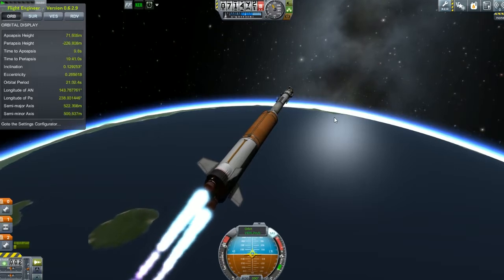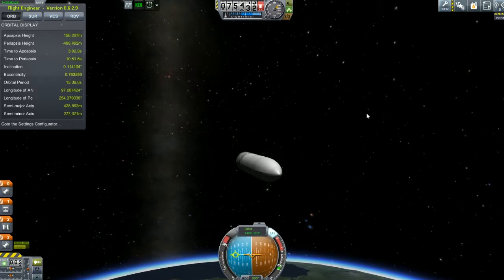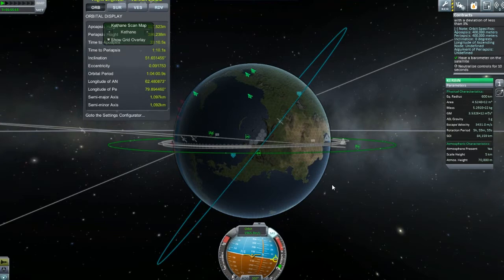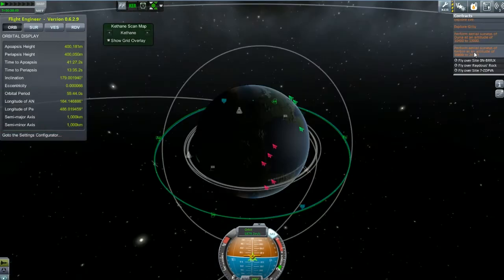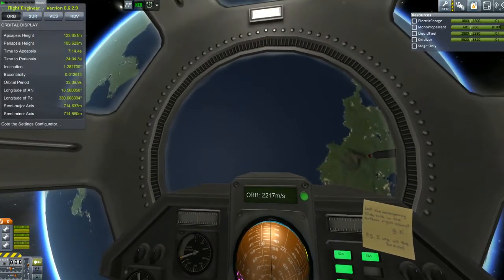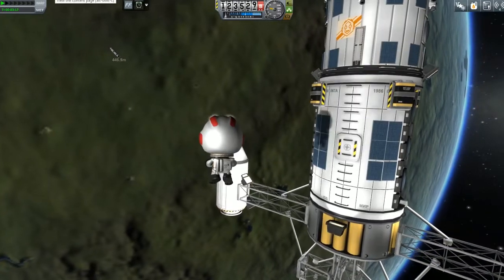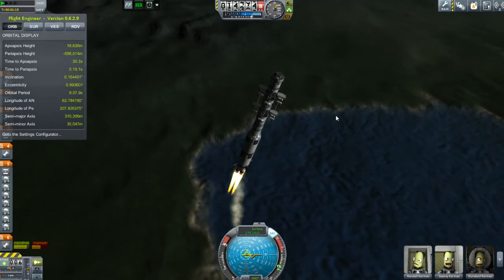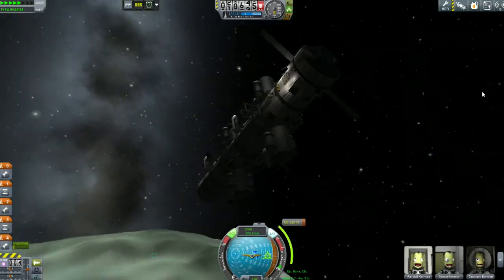KSP The Indeterminate Stuff Part 16 Preparation is the name of the game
Lots of preparation for future missions. Launching my Jool ship into a parking orbit around Kerbin, sending a probe to Eve and sending a base to Minmus.

I hope you like it, enjoy

KSP takes up a lot of time so this video was recorded over a few days, then cut together with the commentary recorded afterwards.

I'm the Old Gaming Geezer and I have been playing games since the 1970s. Here I'm going to be mostly doing let's play videos about games old and new.

I do like a lot of different types of games, so hopefully you will see a wide range of genres being played here.